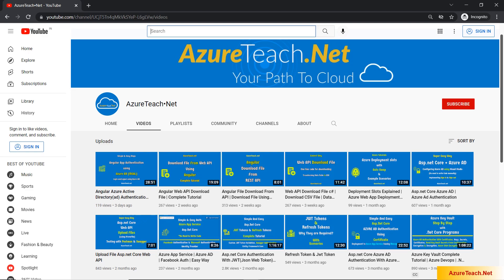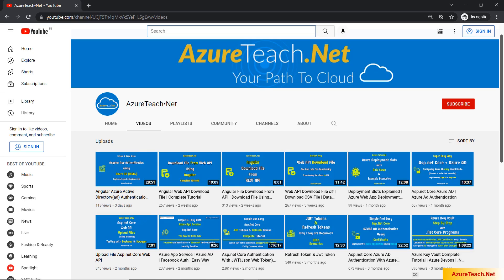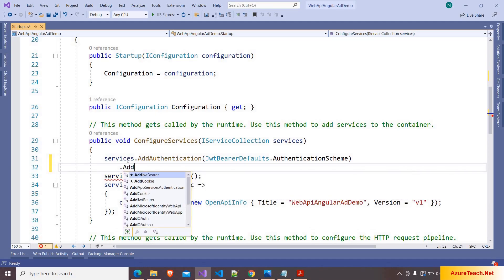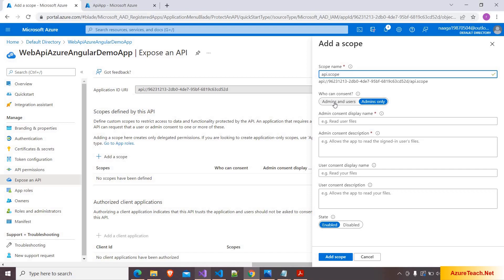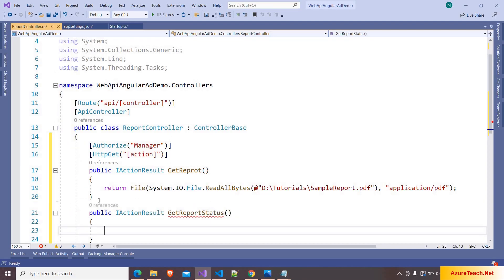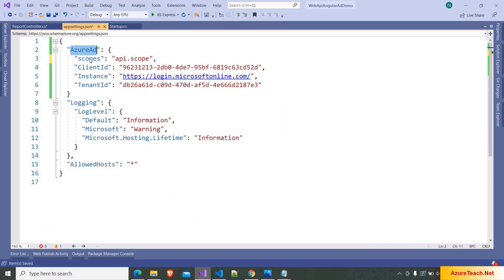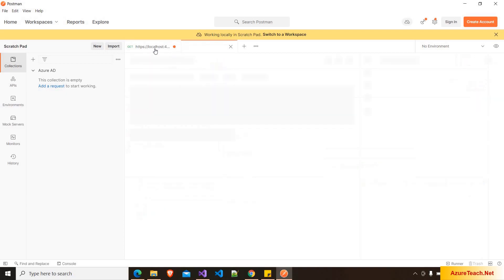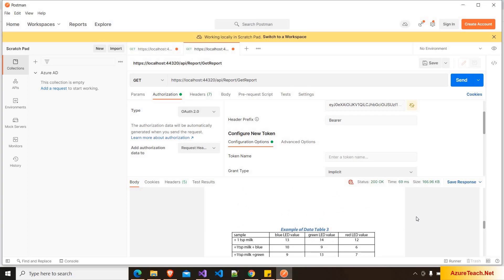Web Api Authentication And Authorization Using Azure ad | add roles to user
This video has demonstration of Web API Authentication and Authorization using Azure ad for logged in user. It is super easy to implement Web API role based authentication and authorization using Azure AD. First we need to create the project using Web API template with visual studio.  Then we have to use Microsoft.Identity.Web package from nuget package manager.  To implement Web API azure AD Authentication and authorization, first and foremost step that we need to do is, we have to modify Startup.cs class. In ConfigureServices method, we have to call services.AddAuthenticaiton().AddMicrosoftIdentityWebAppAuthentication() method. This will take care of adding Azure AD to Web API project.  Then you have to configure azure active directory (AD) details in appSettings.json.
You have to write the action methods in controllers and decorate them with Authorize attribute. With this the .net changes are complete in implementing WebAPI azure ad authentication and authorization.
Azure Active Directory(ad) changes in Azure portal
To implement webapi authentication and authorization azure ad (active directory), we have to create an app registration. App registration details must be configured in Web API azure ad authentication and authorization project's appsettings.json. We have to go to appregistration's --] expose as an api part and create uri and scopes for the app registration. After that, we need to go into Add roles, we have to define the roles. In this demo we have defined "Manager" role and the same we are using while testing it with post man. After that, We need to goto enterprise applications in azure active directory then go to app registration and assign roles to the user. By all these configurations, Web api authentication and authorization with azure ad (webapi azuread authentication authorization) will be done.
This demo has testing webapi authentication and authorization azure ad with postman. It is very simple. We have to configure oAuth2.0 in postman. This can be done by creating a new request, in authorization tab, choose 2.0, Add header to should be Request Header and type of flow should be implicit also you need to configure callback url and the same you have to configure in app registration. By all these settings we can get token for logged in user using postman tool. when user clicks on get new token, postman opens the browser. There user have to login and accept the consent. Azure will return the token and postman will preserve the token and the same we can use to access Web API authentication and authorization azure ad project's actions.

Chapters
00:00 Intro
01:06 WebApi AzureAd project creation and azure ad configuration
03:50 Creating app registration and roles
12:03 Testing Web Api azure ad with postman